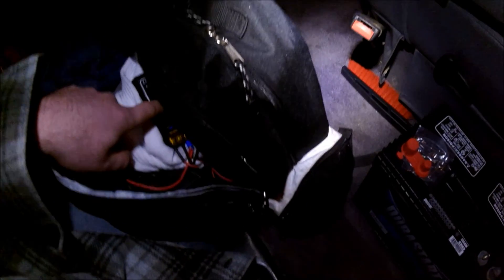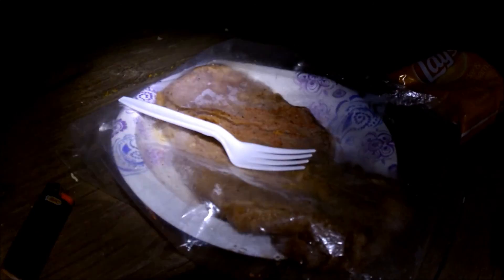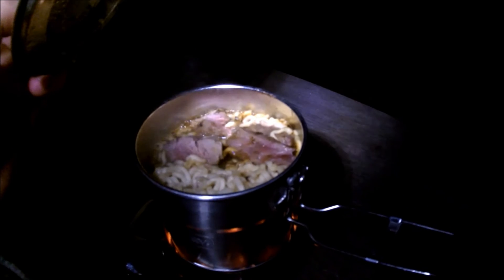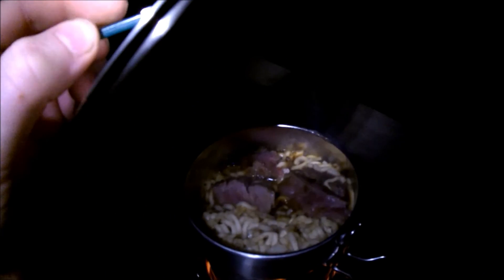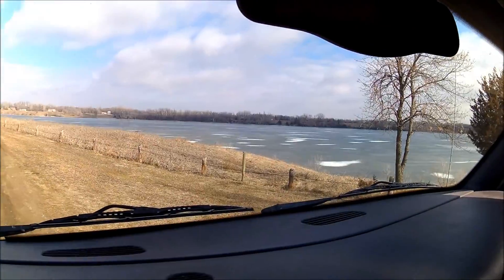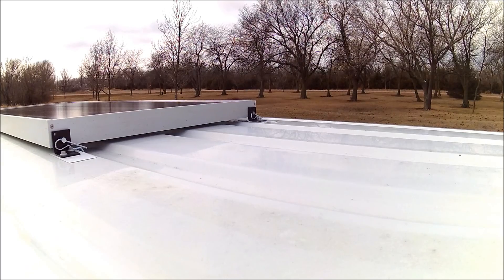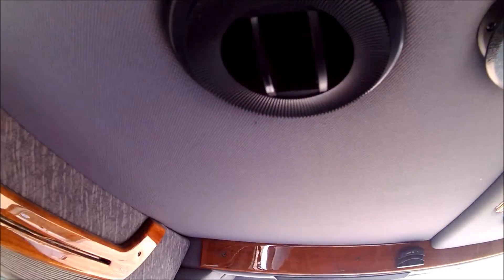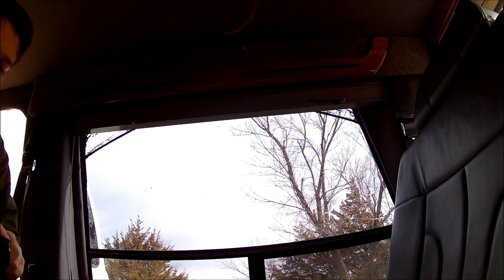First Night in the Van Part 2 Tealight Powered Hobo Stove and Solar Install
Second Part of my first overnight in the van experience. Join me on my adventure?